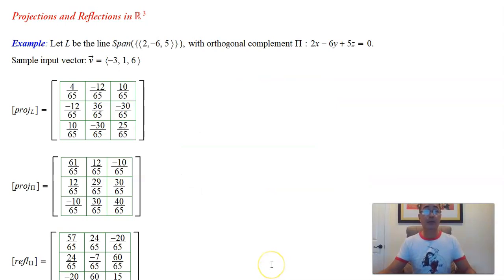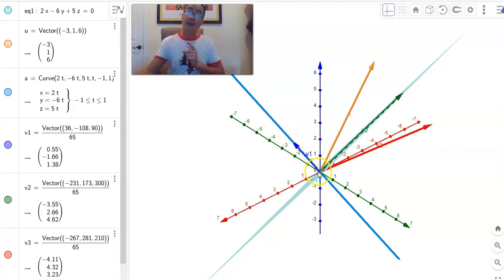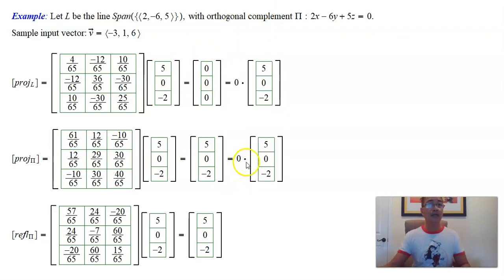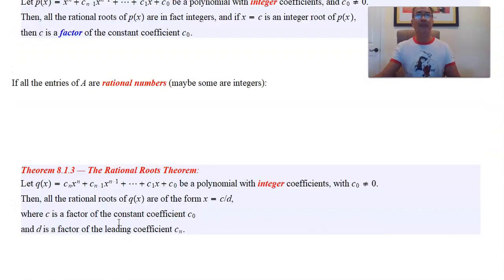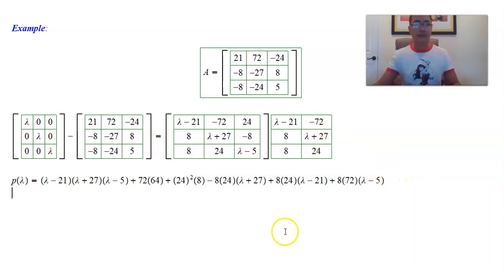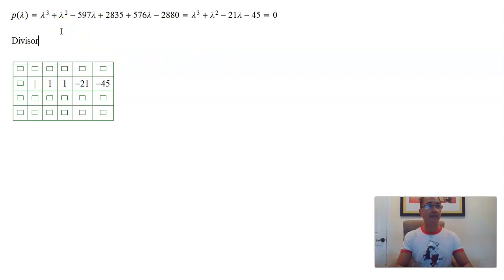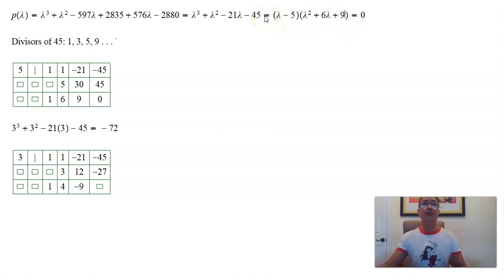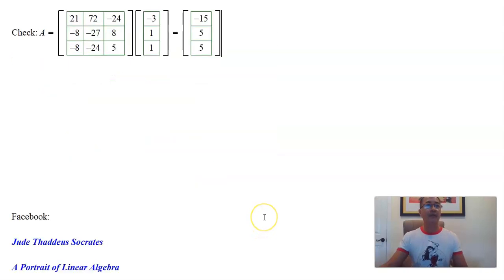Linear Algebra 30 The Geometry of Eigentheory and Computational Techniques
We discuss the geometric significance of eigenvectors for projection and reflection operators, and practical strategies to compute the characteristic polynomial and eigenvalues.